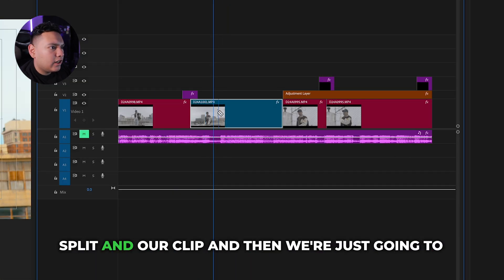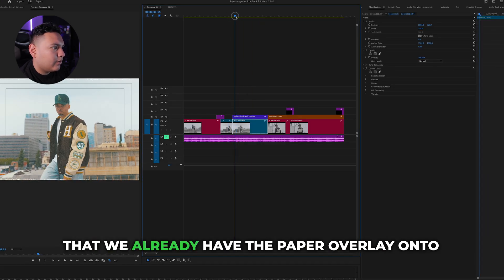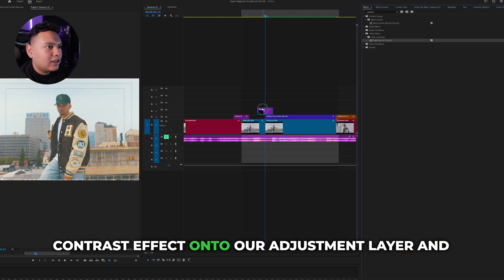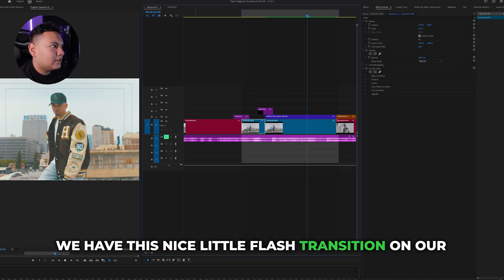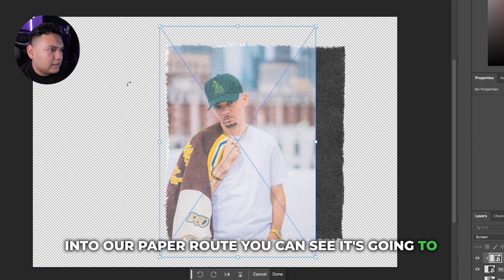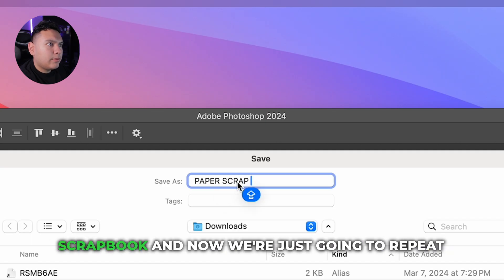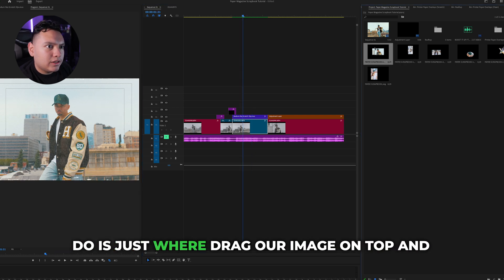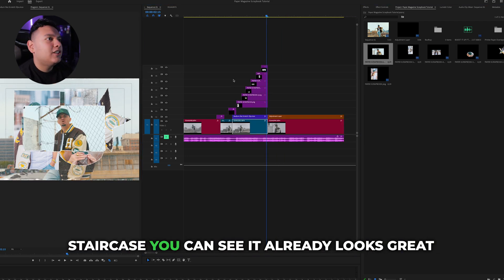How to create PAPER SCRAPBOOK Effect (Premiere Pro & Photoshop)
In this video, I teach you how to make a Paper Cut-out Scrapbook effect in Premiere Pro/Photoshop that was used in the music video by Miles Minnick "Boost It Up".

00:00:00 - Introduction
00:00:09 - Creating the Paper Slow Shutter Static Effect
00:02:04 - Creating Cut Out Paper Rips
00:02:21 - Using Photoshop for Paper Collage
00:02:35 - Adding Animation and Depth
00:03:45 - Exporting Images and Transitioning Scenes
00:05:36 - Conclusion and Final Tips
00:06:01 - Applying Transform Tool and Zoom Transition